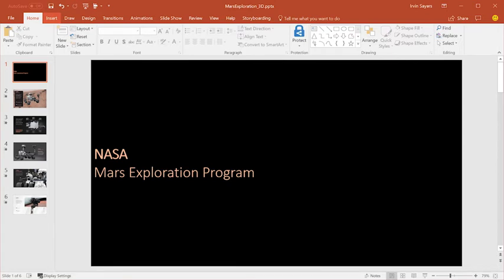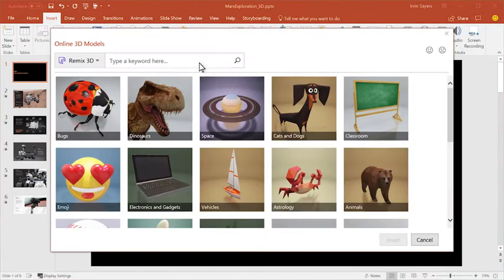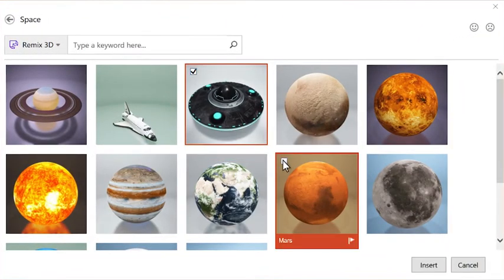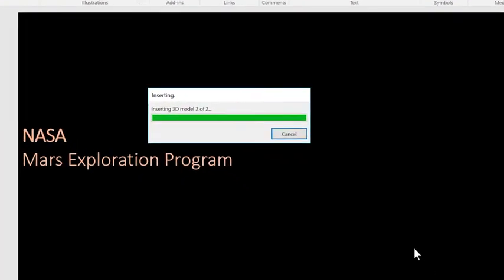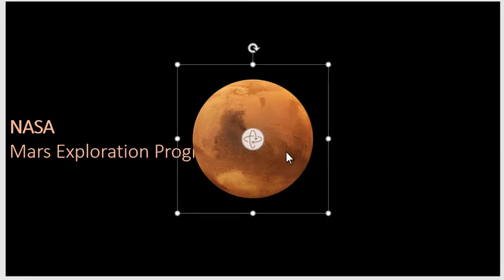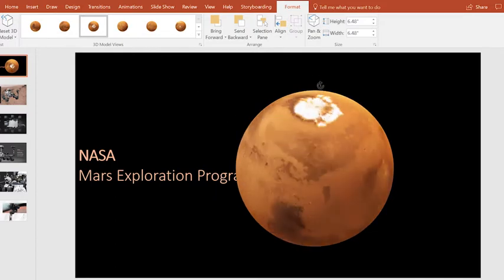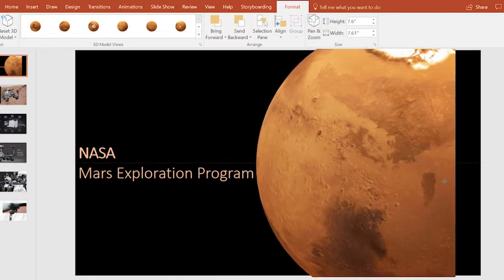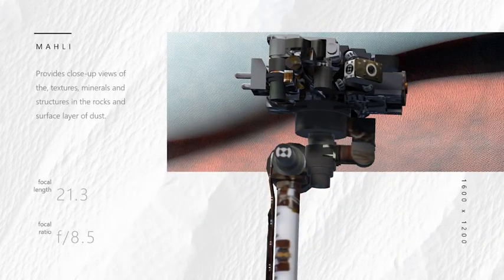Sử dụng Mô hình 3D trong PowerPoint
Sử dụng Mô hình 3D trong Office 2016